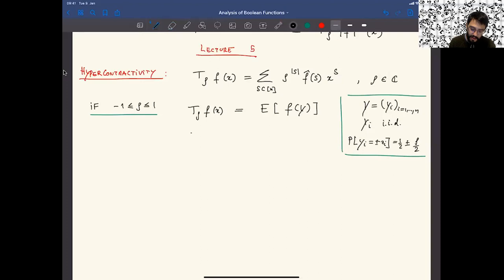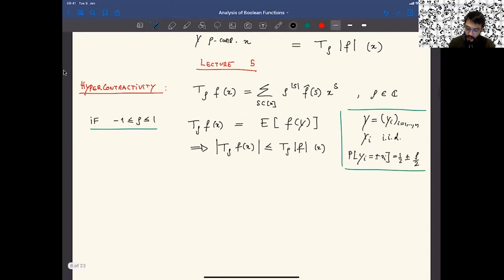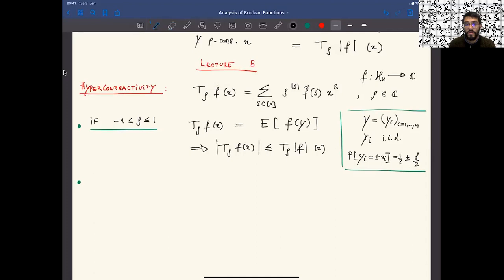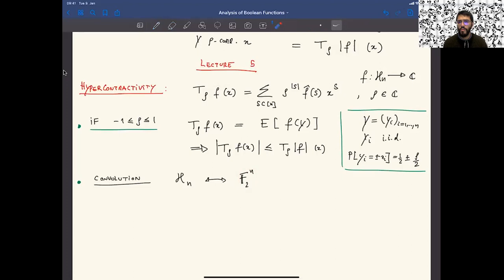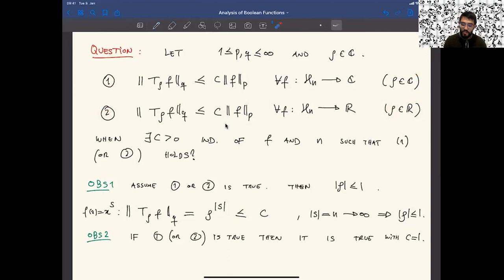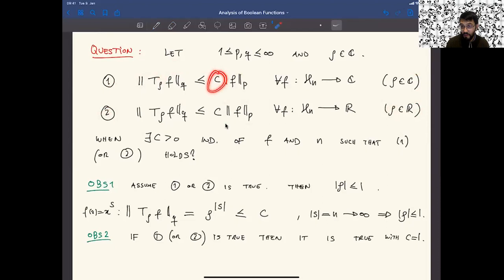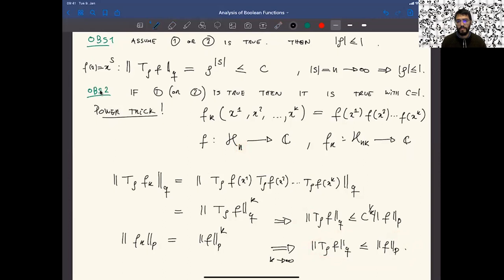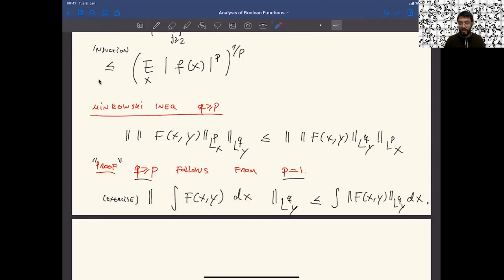Boolean Functions - Lecture 5 - Hypercontractivity I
In this lecture we cover parts of Chapter 9 & 10 of O'Donnell's book

This is a series of lectures for the Master program at the Mathematische Institut of the Universität Bonn.

Towards the end of this series we will cover some recent publications in the field.